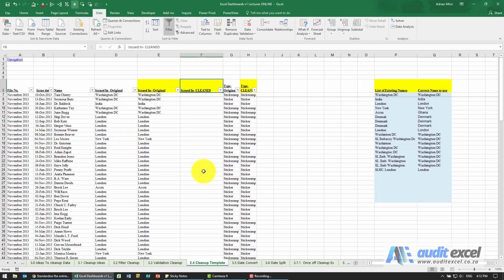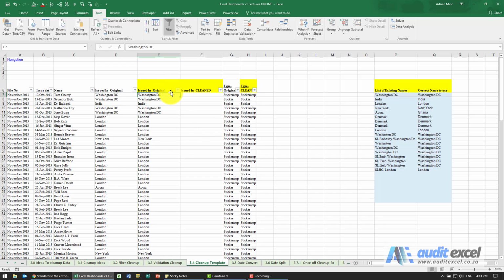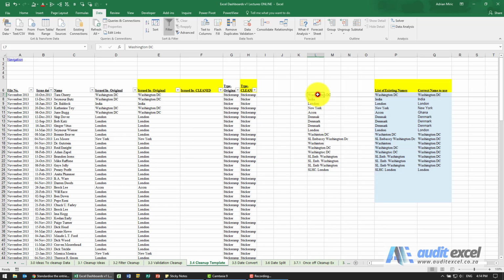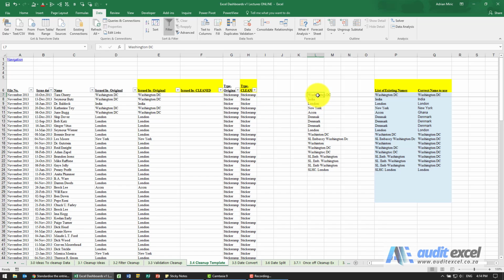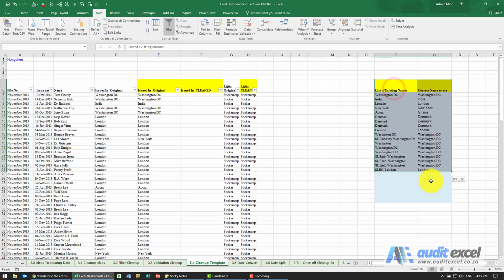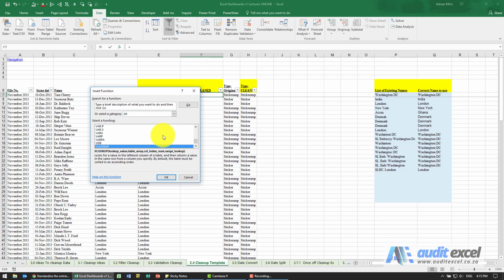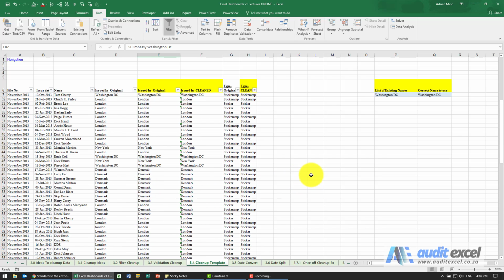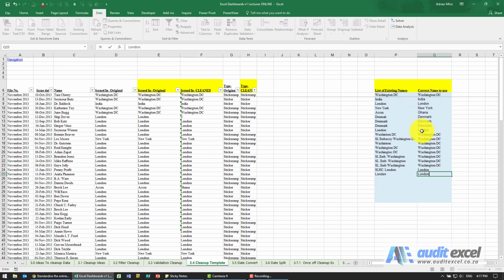Fix lists that have the same data entry misspellings- Excel template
00:00 Building an automatic data cleaning template for misspellings in data lists
00:15 The mapping table setup- show the misspellings next to your preferred spelling
00:32 Quick way to create the mapping master table out of your messy data
02:01 Build the column that will pull through the cleaned version of each item with a lookup
03:14 Maintaining the mapping table- much easier after the initial build

How to build an Excel  data scrubbing/ cleaning template so that each month, when you receive the new data, it matches all the previous misspellings to the preferred versions and make it easy to update for new misspellings that appear in the list.